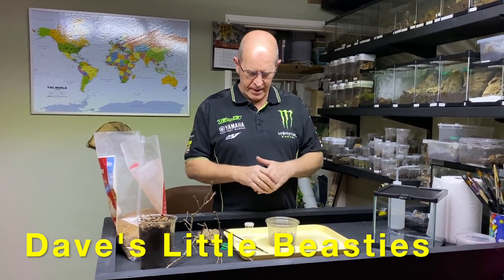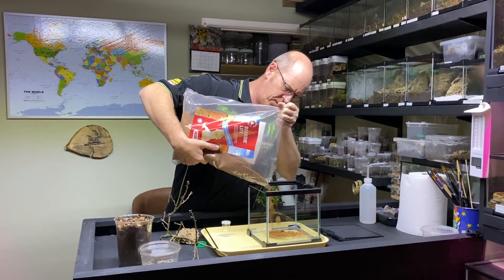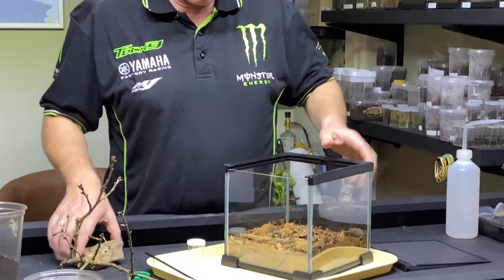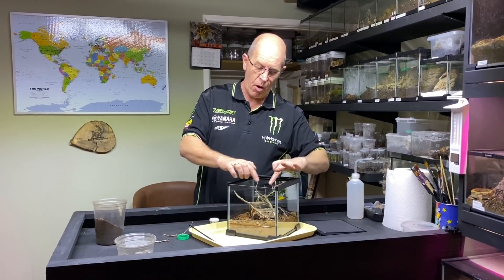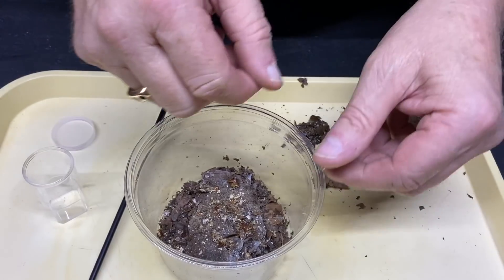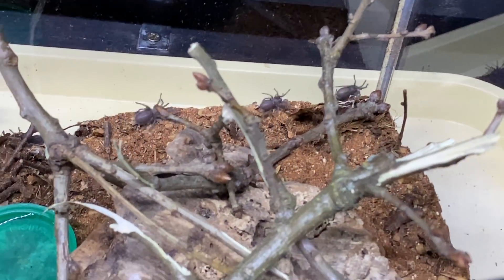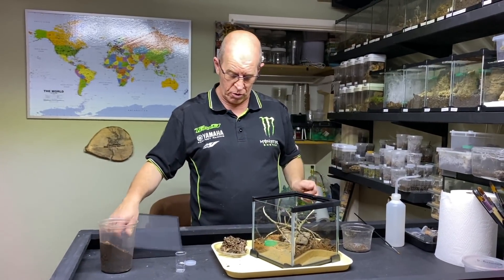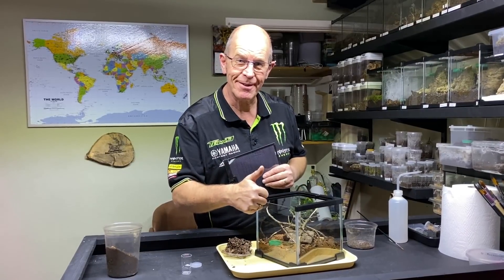Balfouri communal update and care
Today we look at our Balfouri slings and give them a much needed rehouse, theres 34 slings in this pot as you can see there quit the messy little things so today we check there progress and growth and give them a brand new enclosure that will see them through for the next few months before needing to be rehoused again.